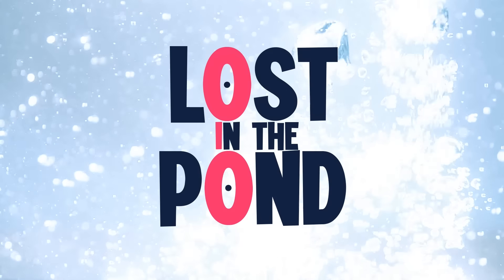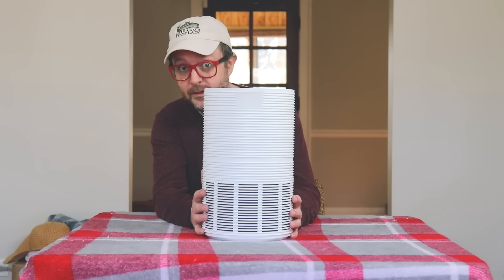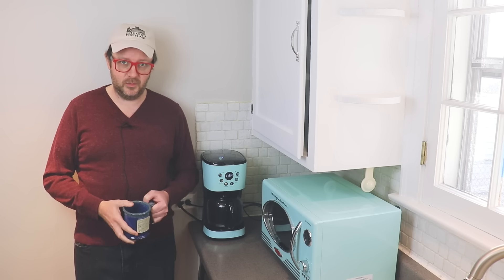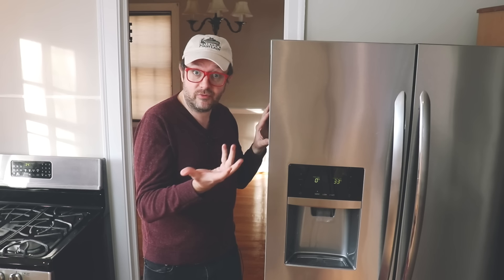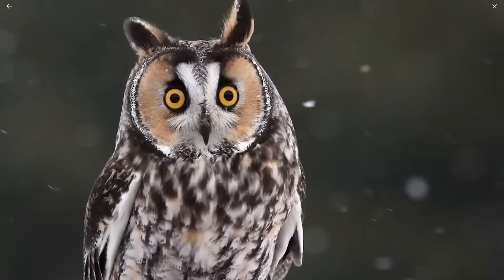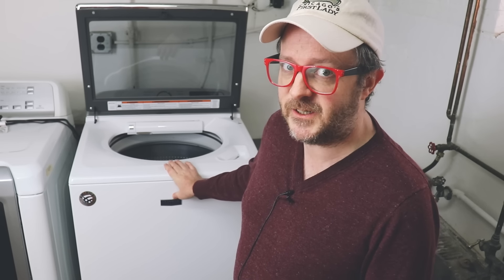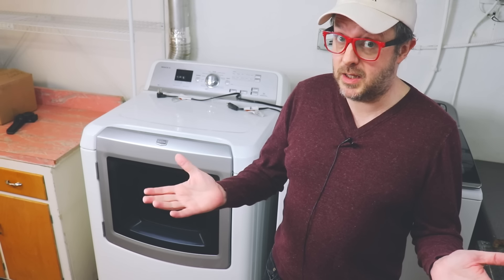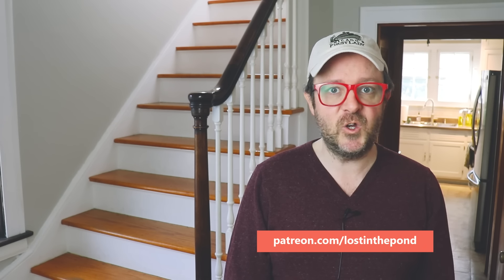5 Home Appliances I Only Used After Moving to America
As I continue moving into my first American house, here are five home appliances I only used after moving to America.